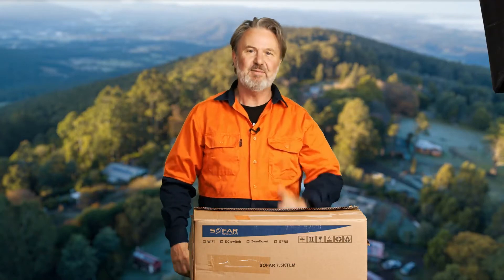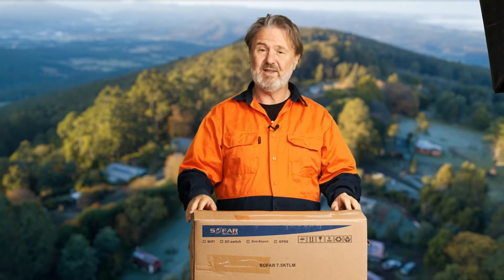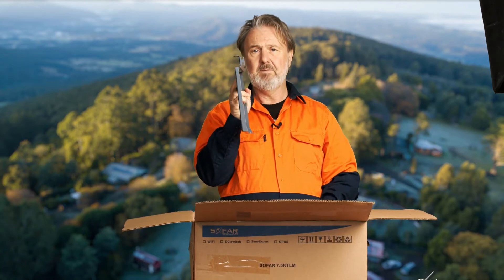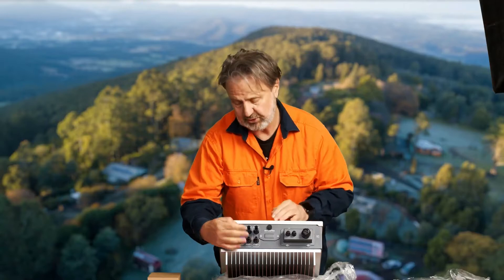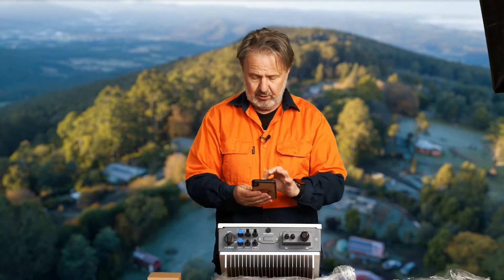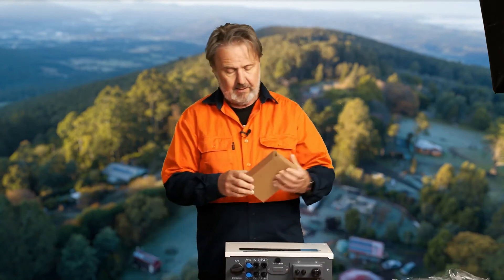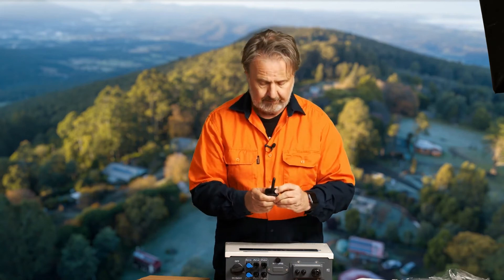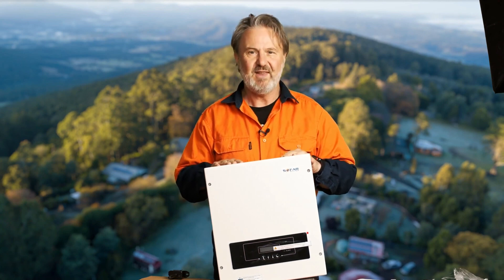An unboxing video showing Sofar Solar 7.5kW Single Phase Inverter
Thanks for Glen Morris and SMART ENERGY LAB providing sofar 7.5KTLM inverter review